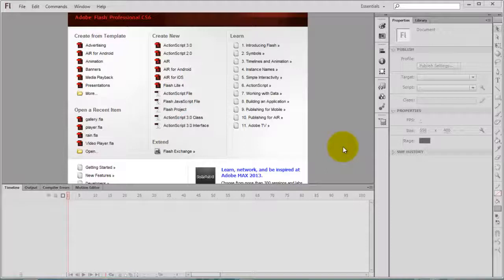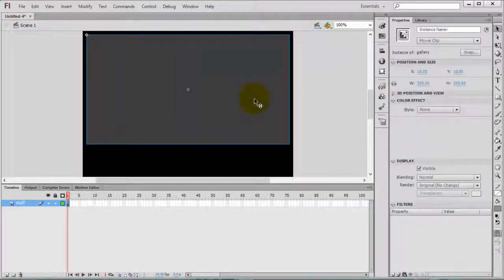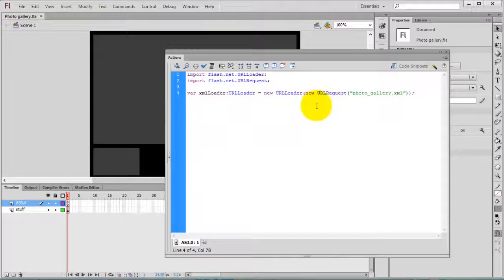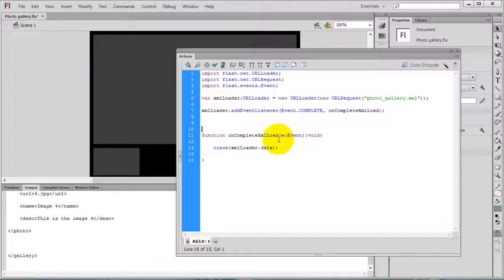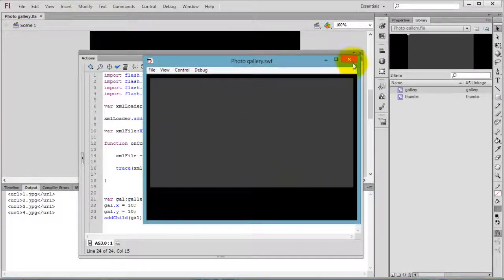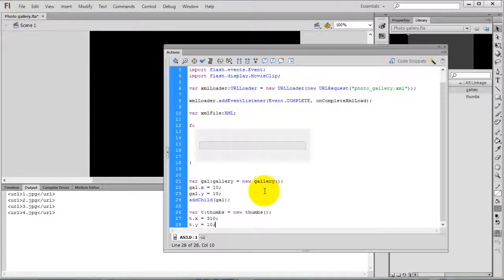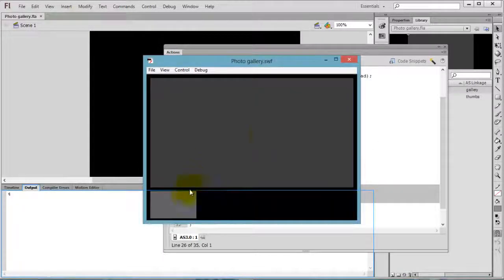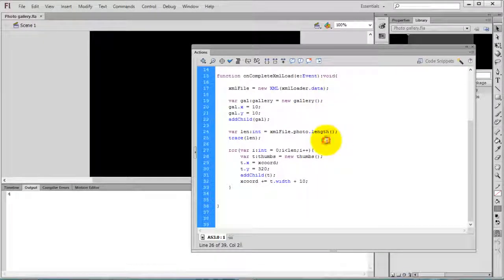Dynamic Photo Gallery in Flash using AS3.0 and XML Part 2/5 - Flash Tutorials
This tutorial contains series of five videos. Watch all the videos to learn dynamic photo gallery in flash using AS3.0 & XML